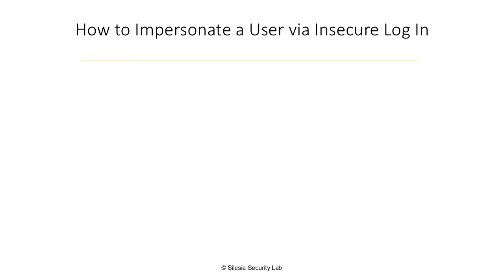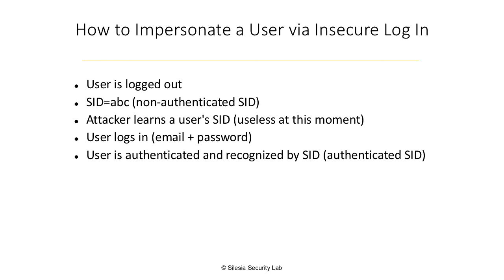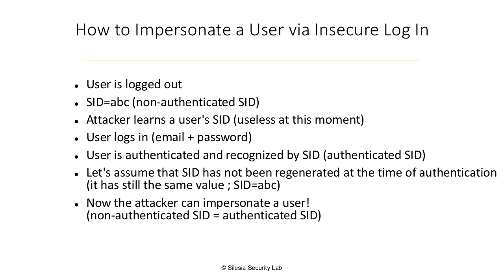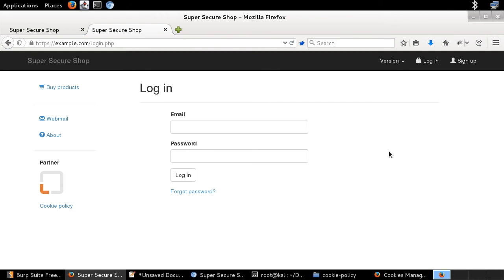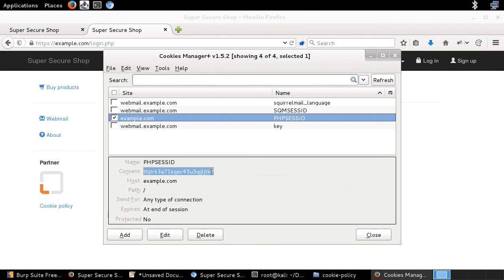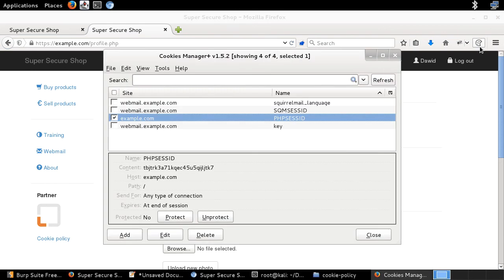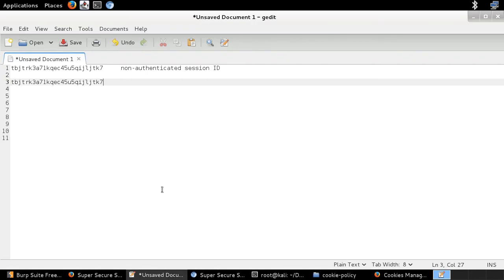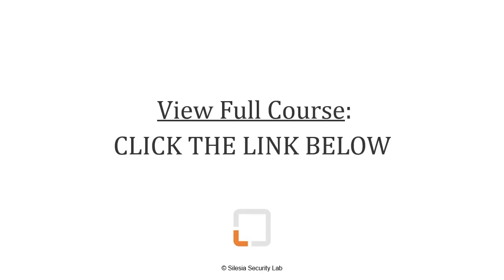User Impersonation via Insecure Log In